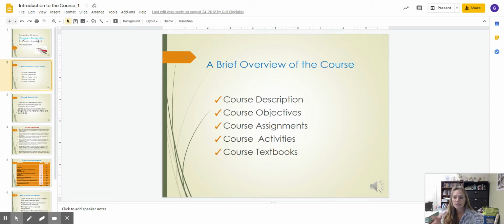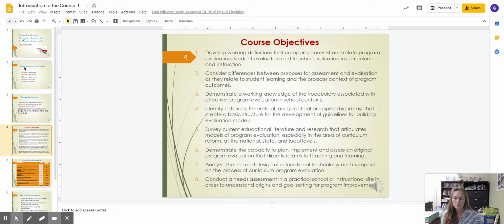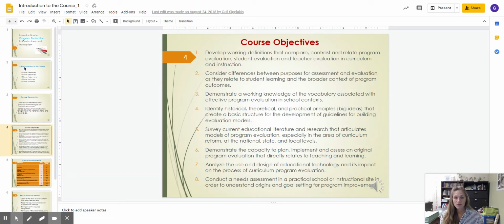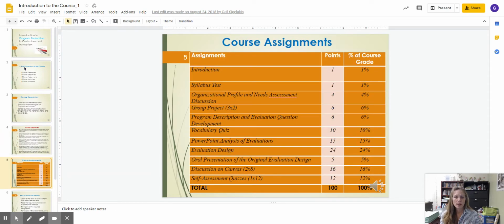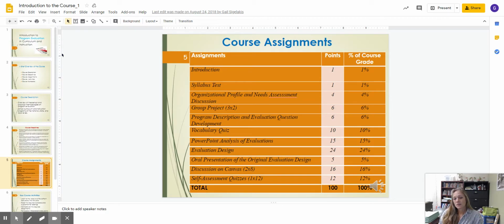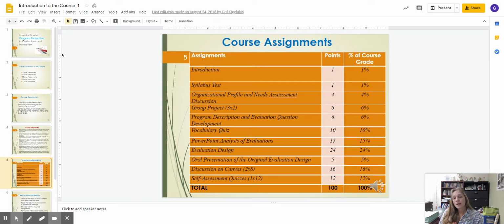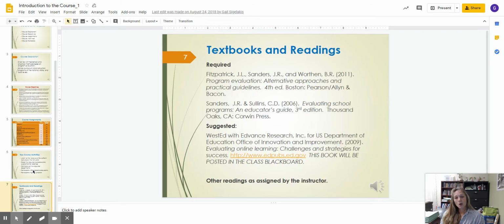Introduction to Program Evaluation_Spring 2020